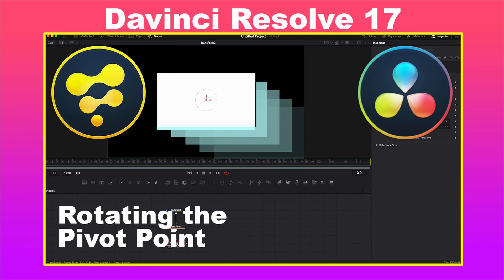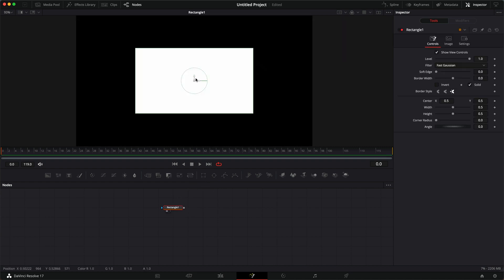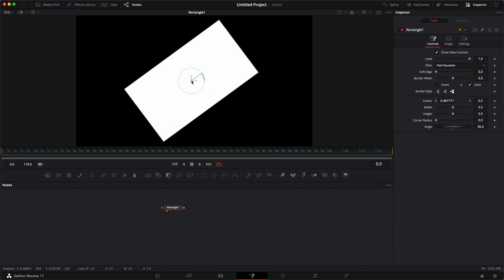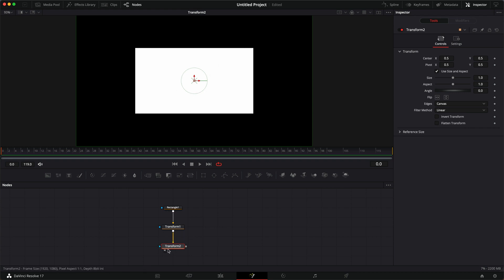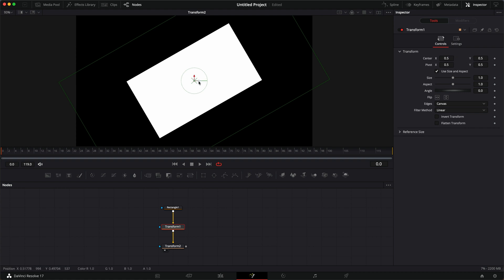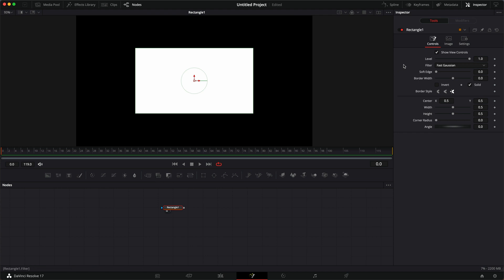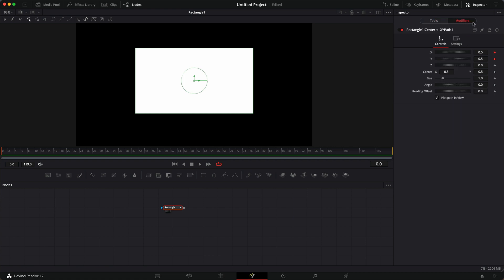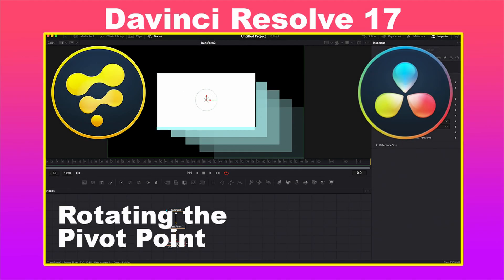Rotating the Pivot Point in DAVINCI RESOLVE FUSION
In this quick video we will go over a couple options for rotating the pivot point of masks and objects in Davinci Resolve Fusion / Blackmagic Fusion. Useful for when you want to animate objects locked to a certain angle.

Affordable Tools for Indie Filmmaking that We Use:

Resolve Studio
Mini Ursa
OWC Thunderbolt Hub
Wacom Intuos Pro
M-Audio Reference Speakers
insta360 X3 KIt
Canon 7D
Blue Yeti Microphone
Tall Backdrop Stand: b
10X20 ft Background Muslin Backdrop
iMac 27"
iPad Pro
Anker USB C Hub for iPad Pro
BenQ Monitor
DJI Phantom 4 Pro

Timestamps:
0:00 Intro
1:22 Using Transforms
2:12 Add Modifier